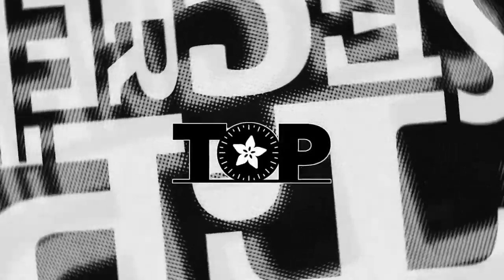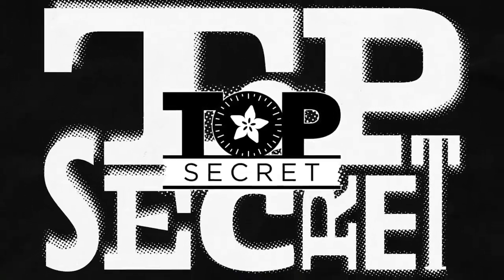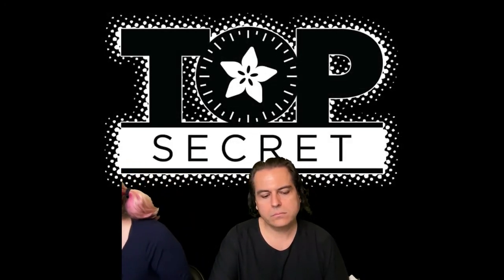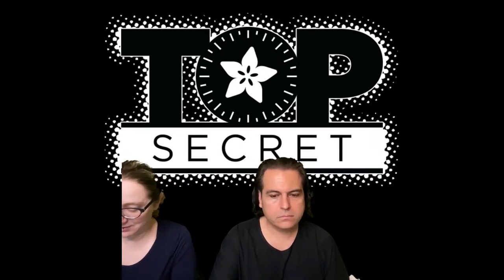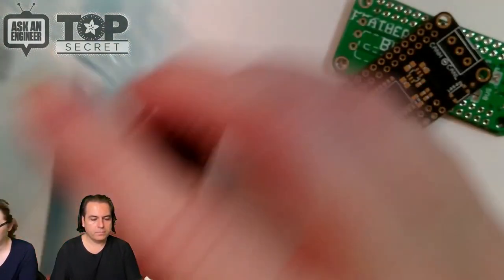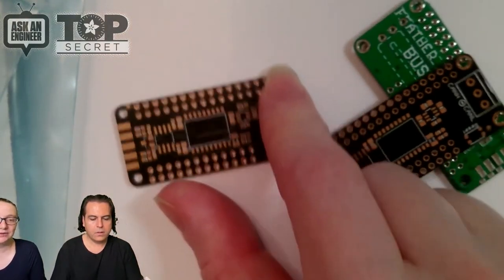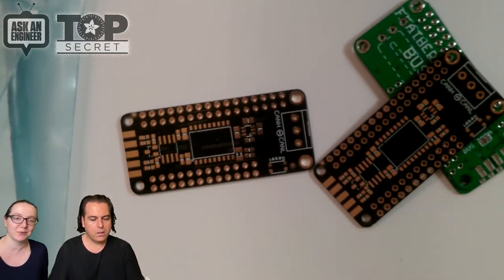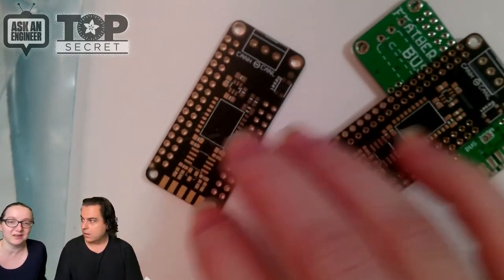Adafruit Top Secret February 1, 2023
The hush-hush news from Adafruit in New York. Broadcast February 1, 2023